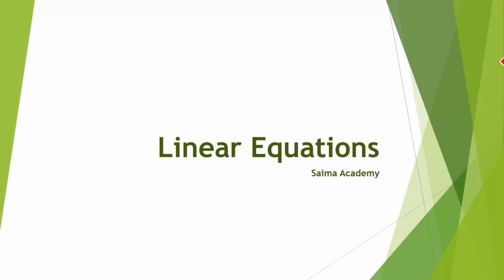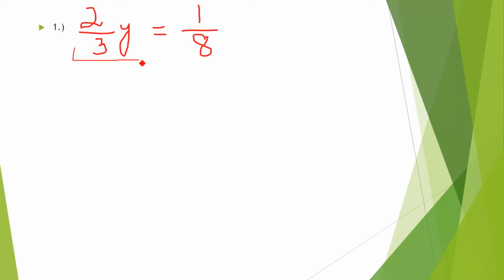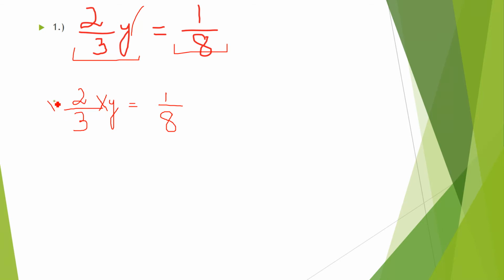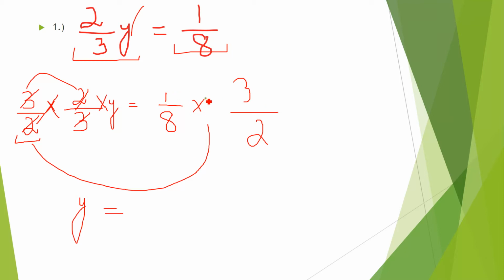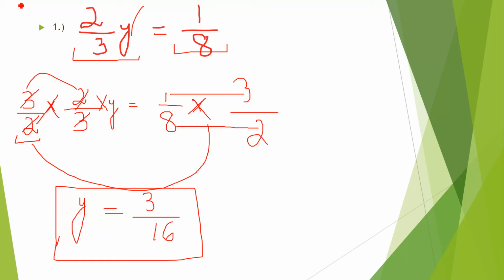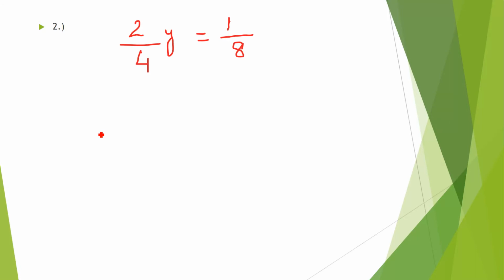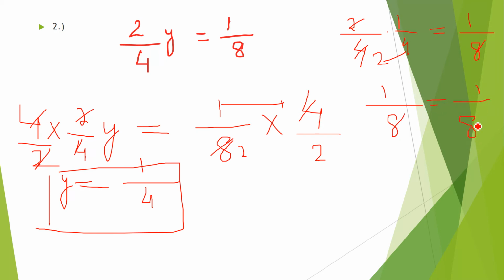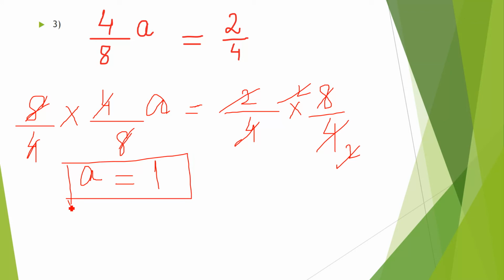Algebra: Linear equations 3 in English Saima Academy